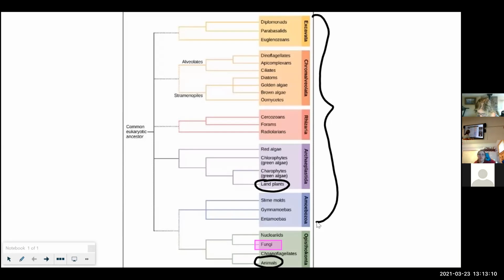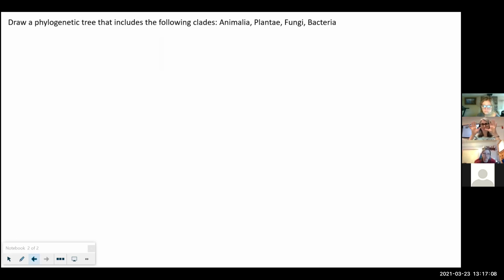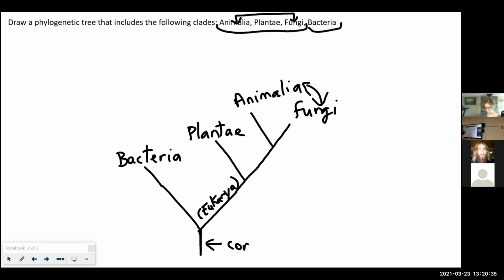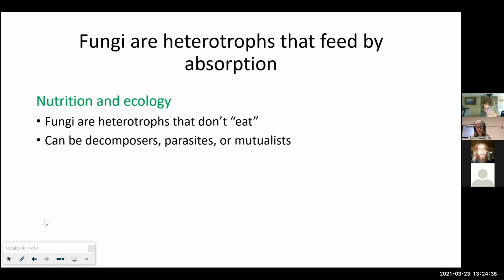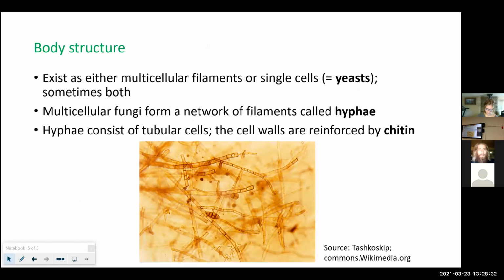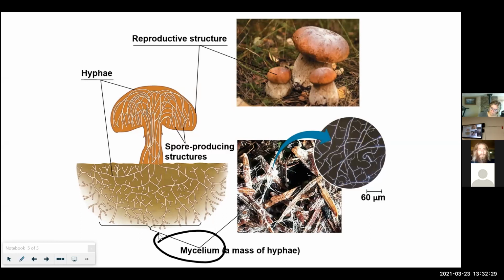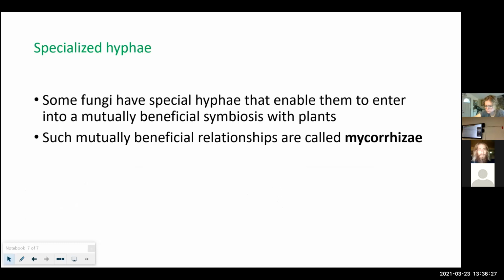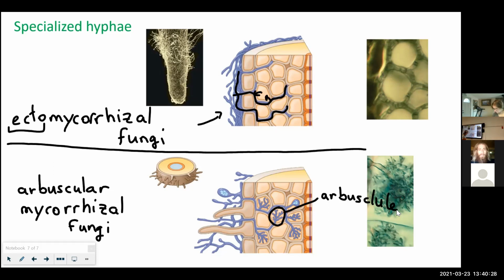24.1-Characteristics of Fungi